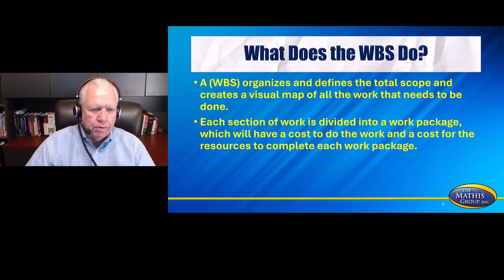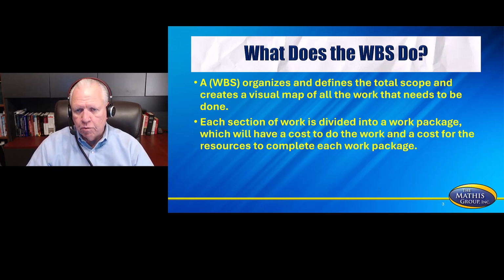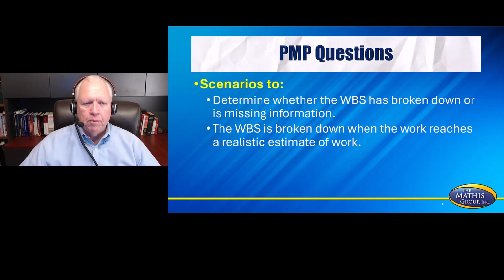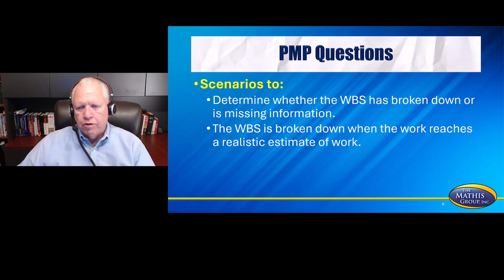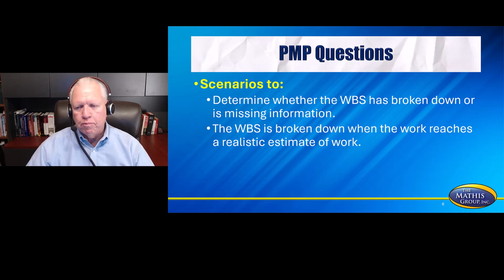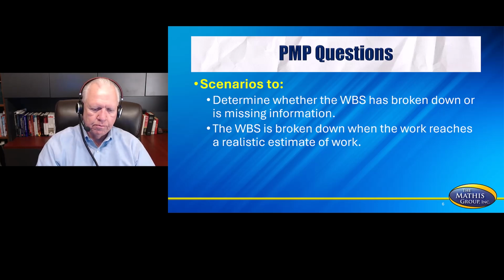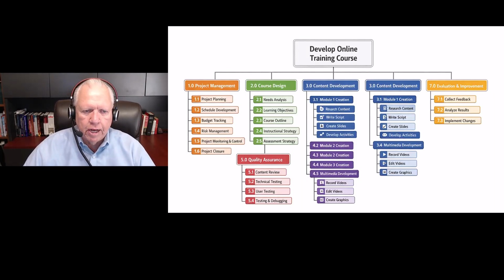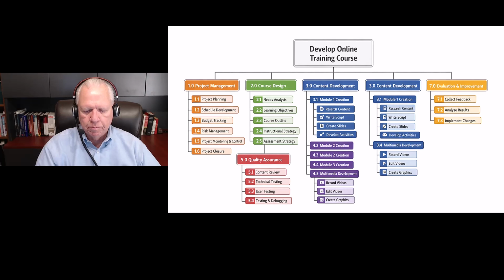PMP Exam: WBS Purpose, Creation, and Components